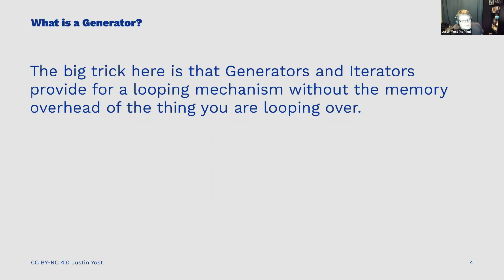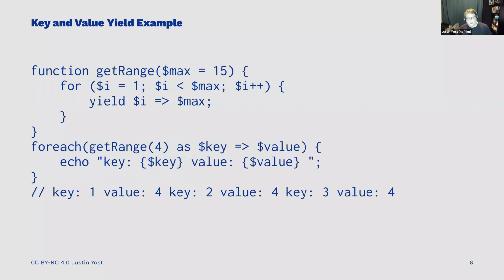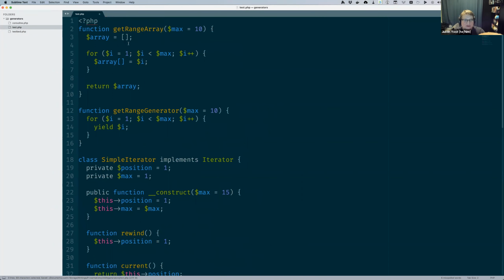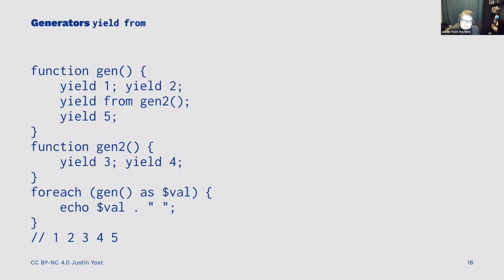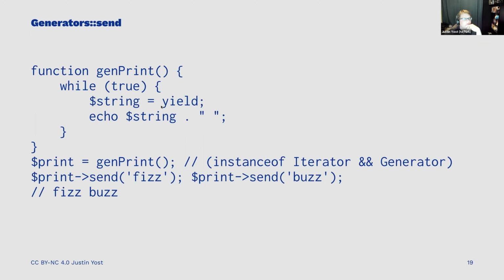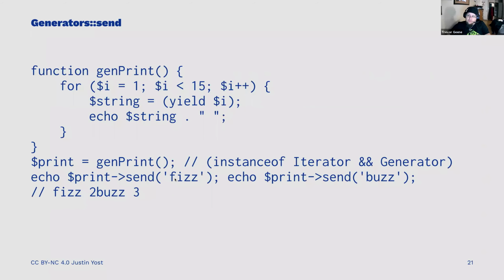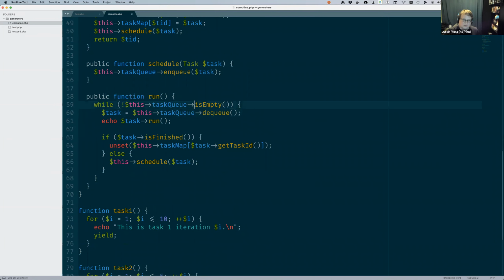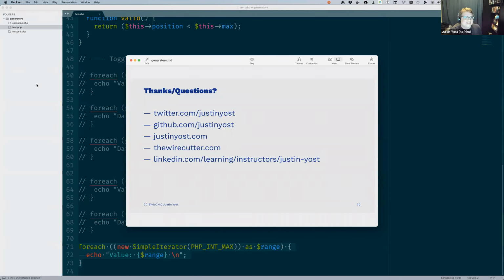PHP Iterators & Generators 101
Justin Yost presents PHP Iterators & Generators

This is a presentation from PHP Vegas monthly meetup - join us on Meetup.com